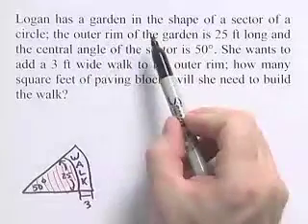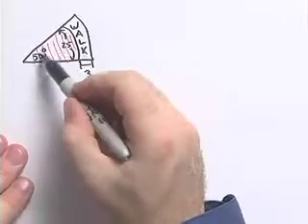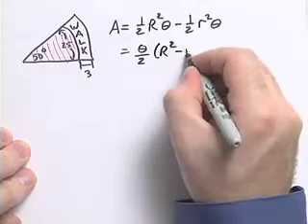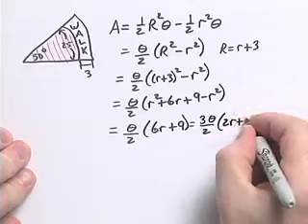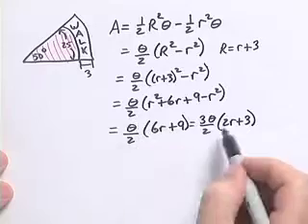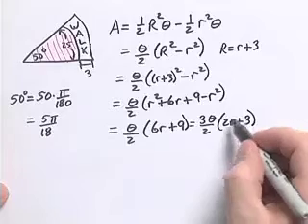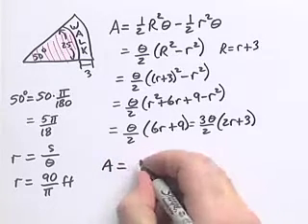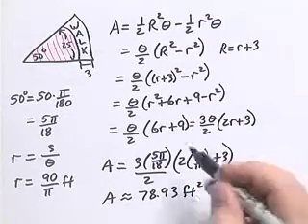Ch7 #28 ChapterTestPrepVideos Sullivan AT 10e